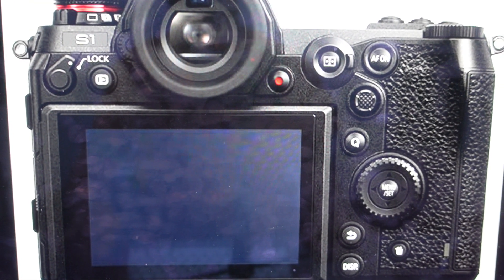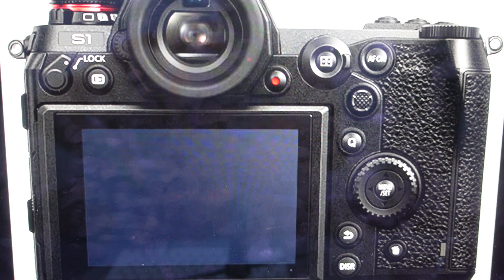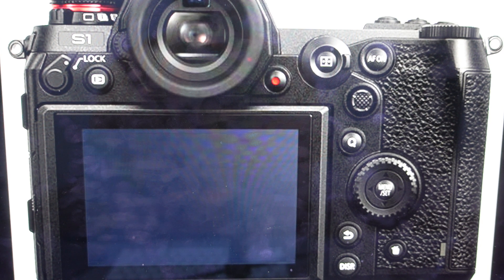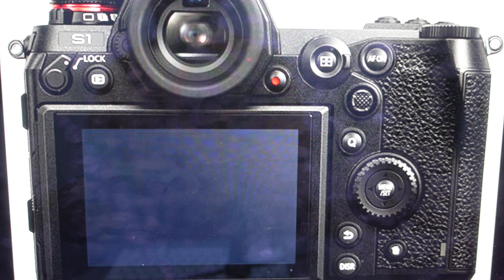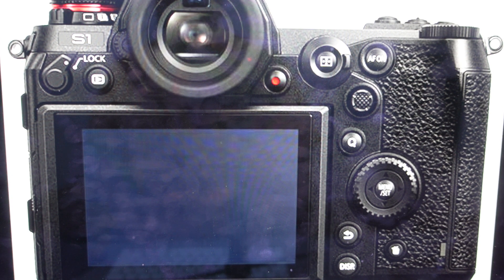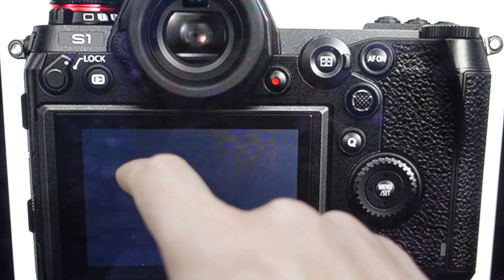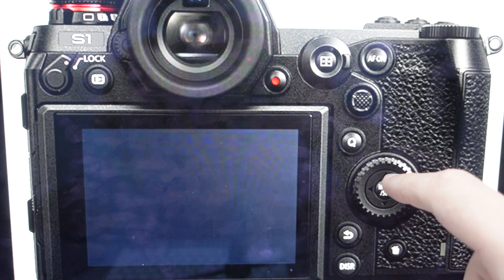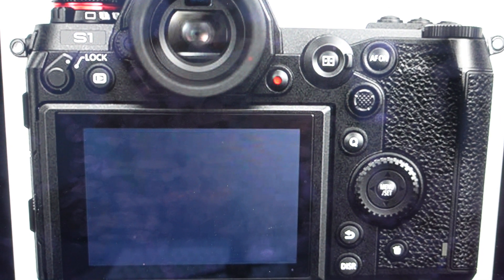Factory Reset Panasonic Lumix DC-S1 Camera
How to troubleshoot or setup starting with a hard reset a Panasonic Lumix DCS1 / DCS1R / DCS1H Camera to factory default settings if it is not working or not connecting or pairing or if it is frozen or not responding, the factory reset is a good troubleshooting step. You can also restore the factory settings to setup your device as new. Found in the Panasonic Lumix DC-S1 / DC-S1R / DC-S1H Camera user manual.
Get the best deal on a new Panasonic Lumix camera